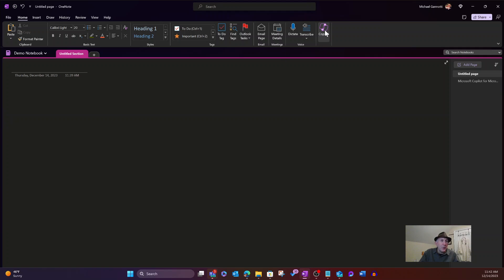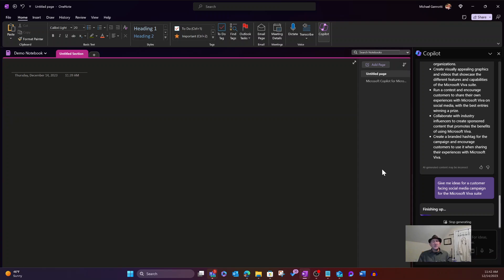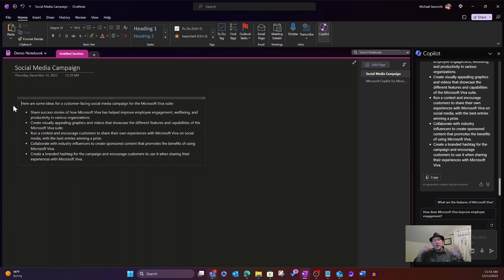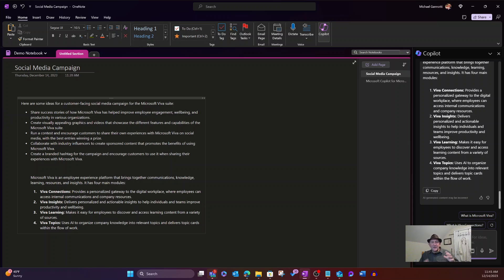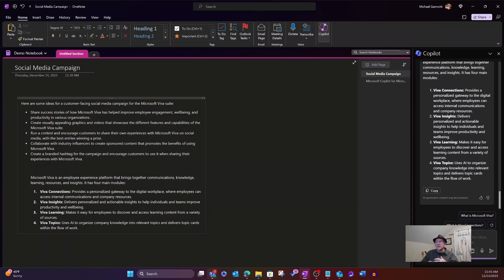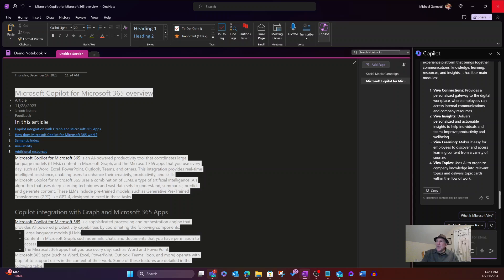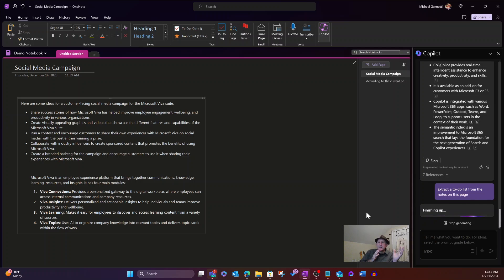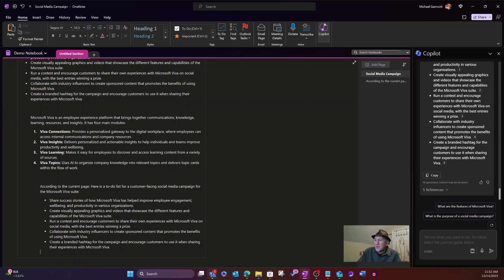The 12 Days of Copilot – Day 9 Microsoft 365 Copilot in Microsoft OneNote –HLS Show Me How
On the 8th Day of Copilot we take a look at the use of Microsoft 365 Copilot in Microsoft OneNote.
Microsoft OneNote is a digital notebook that allows users to create, organize, and share notes, tasks, images, and more. Users can use OneNote to take notes on various topics, such as lectures, meetings, research, or personal projects. OneNote also lets users sync their notes across devices and collaborate with others in real time.
One of the benefits of using OneNote is that users can leverage the power of Microsoft 365 Copilot, a smart writing assistant that can help users improve their writing and productivity. Microsoft 365 Copilot can integrate with OneNote and provide users with features such as content summarization, paraphrasing, grammar correction, and citation generation, all within their notes. These features can help users capture important information, express their ideas clearly, avoid plagiarism, and cite sources accurately. For example, users can use content summarization to extract the main points from a long article or lecture, paraphrasing to rewrite a sentence or paragraph in a different way, grammar correction to fix spelling and punctuation errors, and citation generation to automatically create references for their sources. By using Microsoft 365 Copilot in OneNote, users can enhance their note-taking experience and achieve their writing goals.